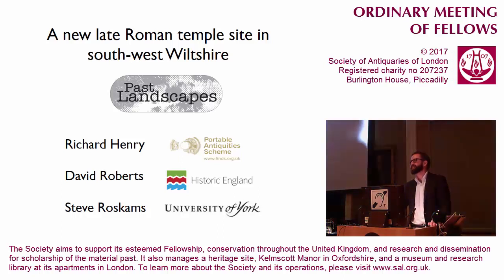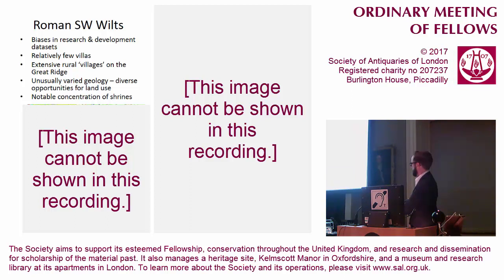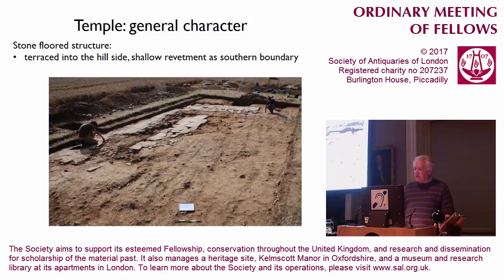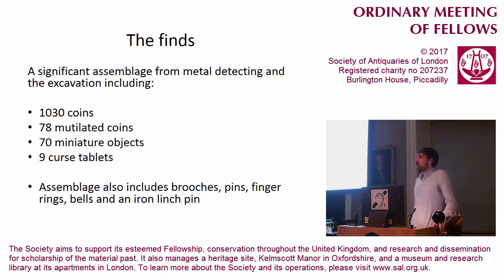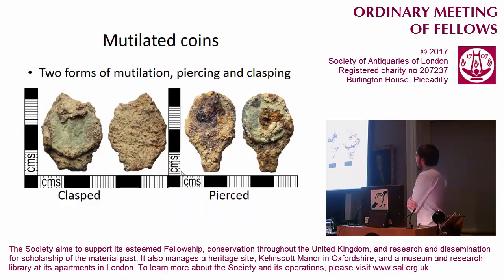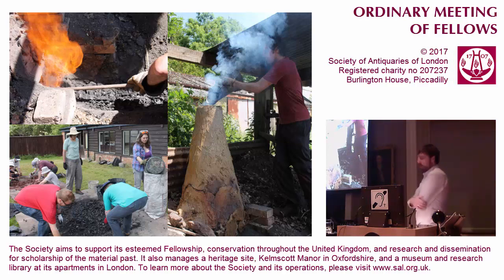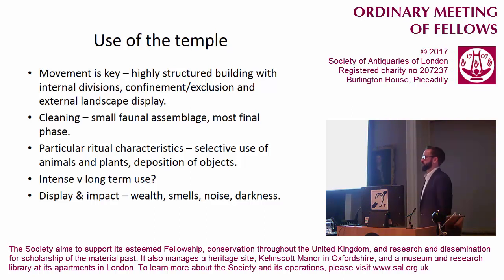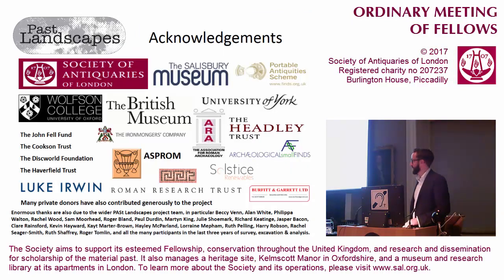16 November 2017: SAL OM, (David Roberts, Richard Henry & Steve Roskams)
16 November 2017. Ordinary Meeting of Fellows. 'The South Wiltshire Temple: An Unusual Late Roman Temple and its Landscape Context', lecture by Dr David Roberts, Richard Henry, and Steve Roskams, FSA.